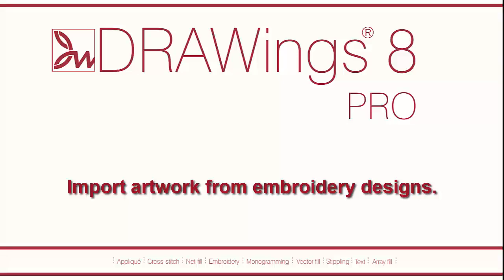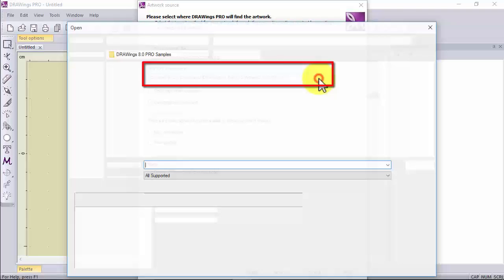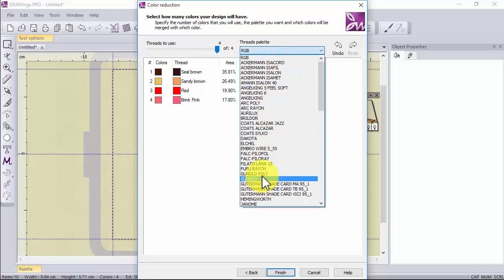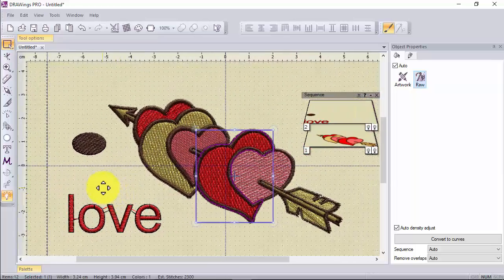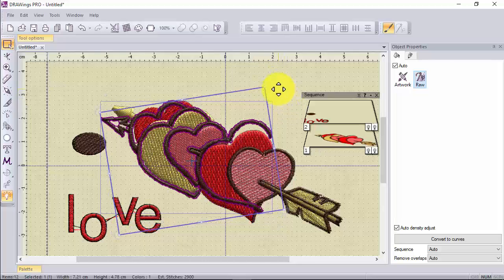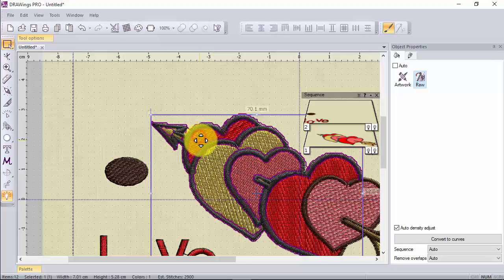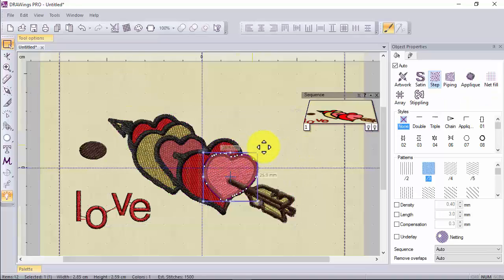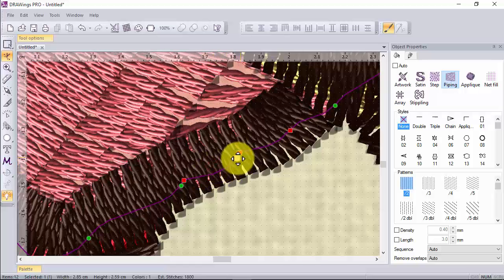Import embroidery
In this video we will show you how to import existing embroidery designs and the available ways to edit and re-use them.